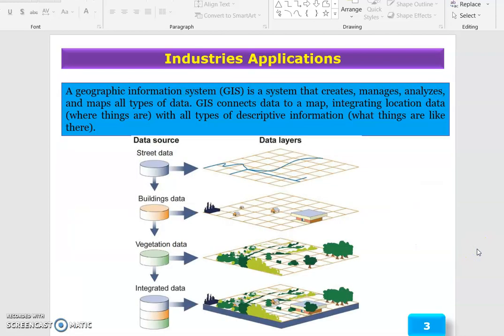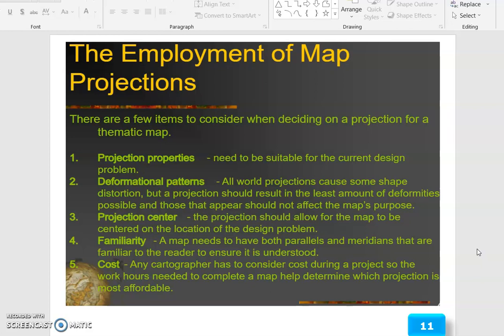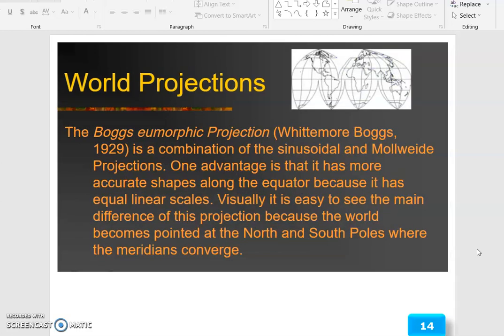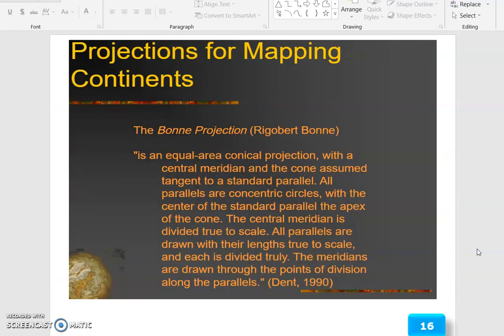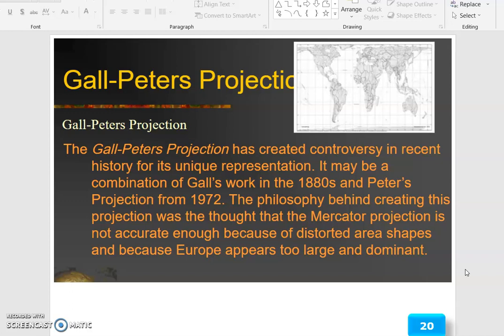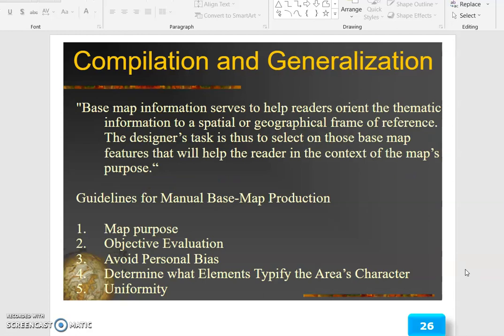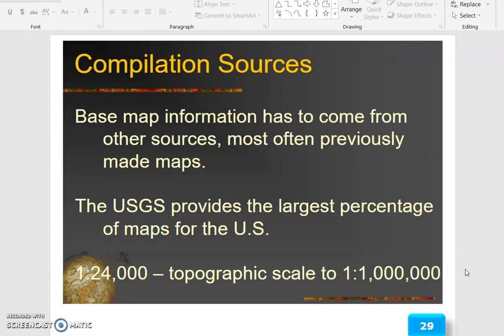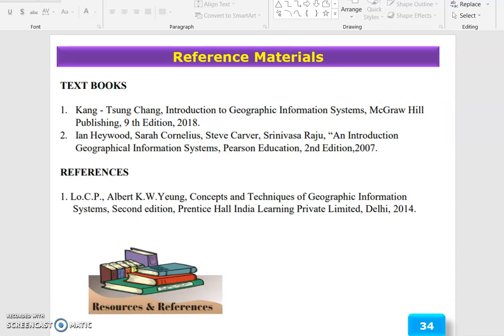5 6 19CE513 Unit V Map Compilation